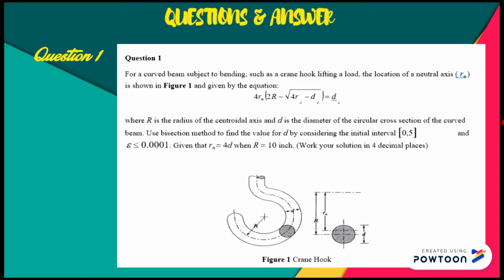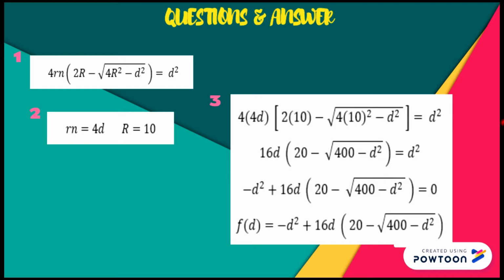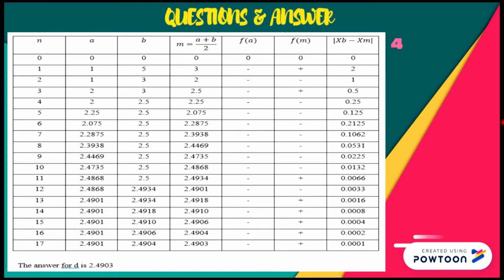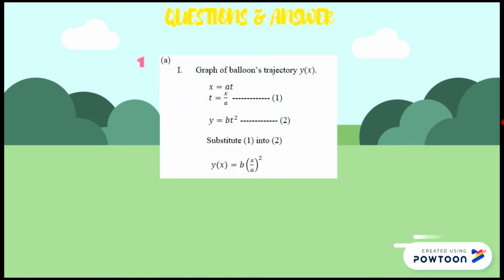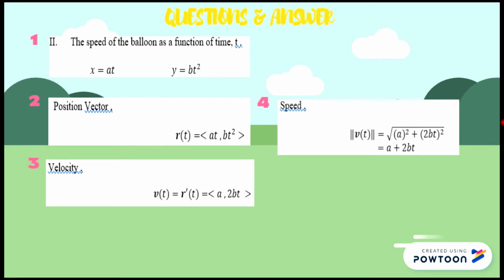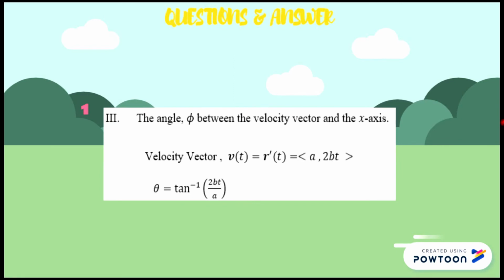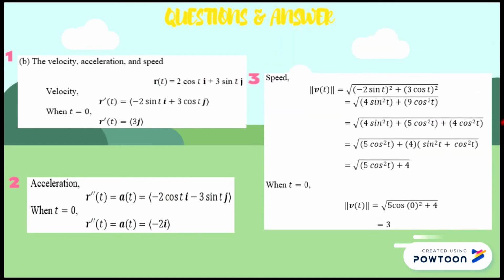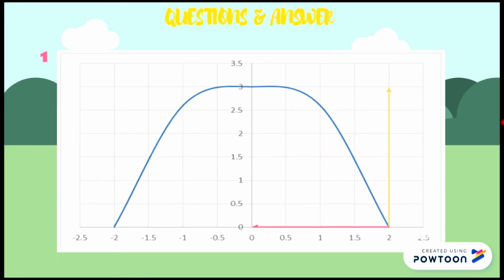Mathematics Problems Solving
Semester 1 UTeM 19/20